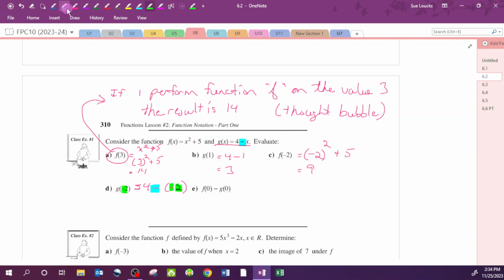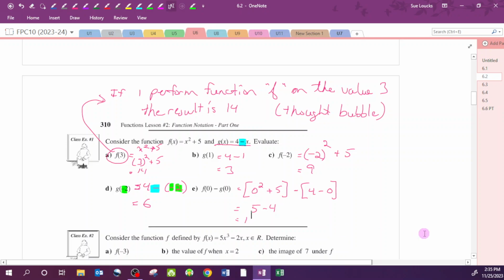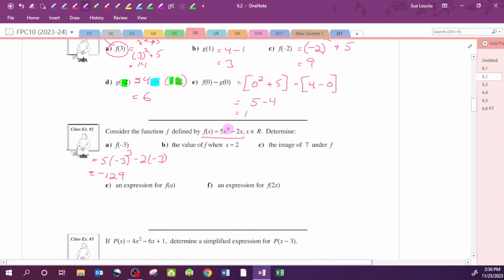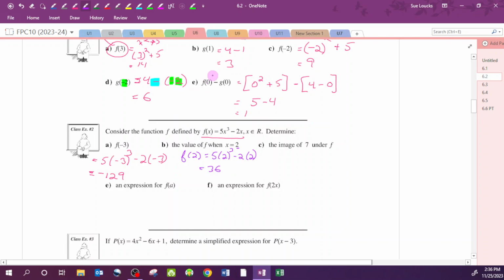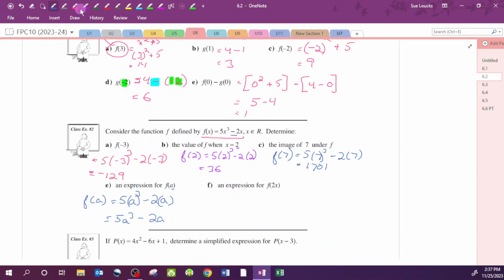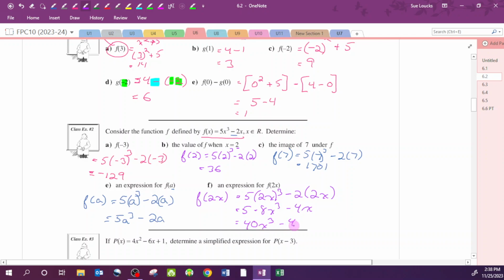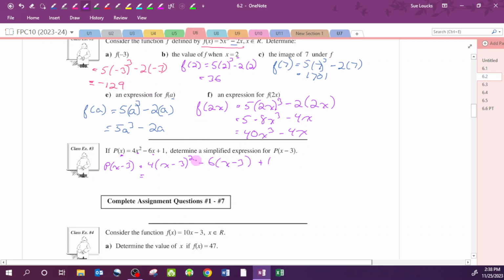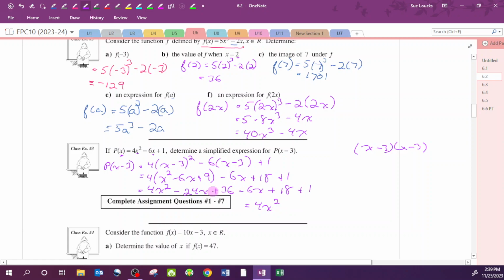FPC10 Lesson 6.2a Function Notation